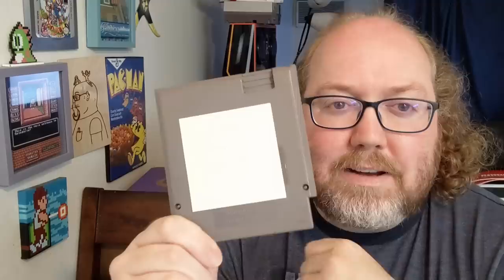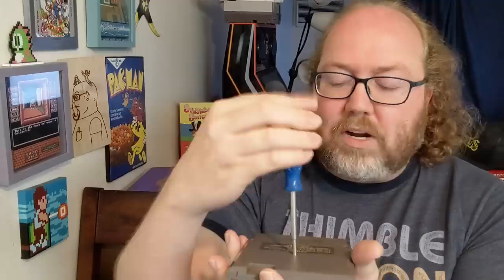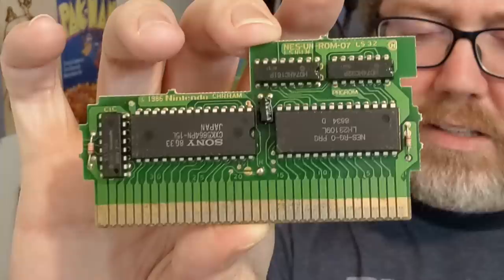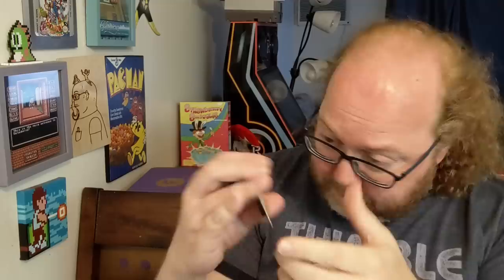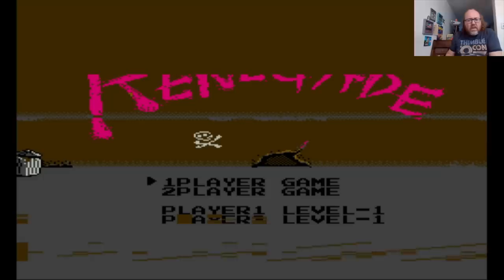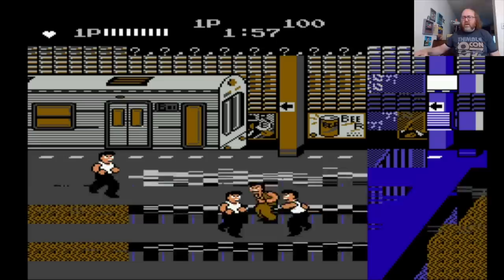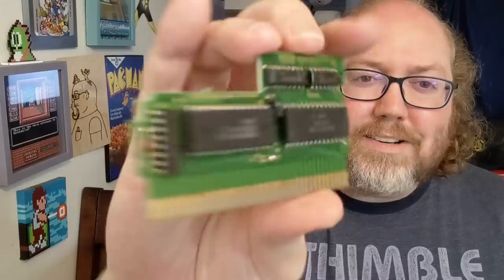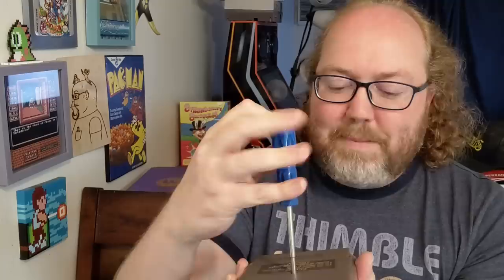This NES Game hasn't worked in 31 years! Open Cart Surgery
I received a copy of Renegade that said was broken since 1990. Let's do what we can to get it working again! Here's hoping.

BINGE-WATCH WORTHY